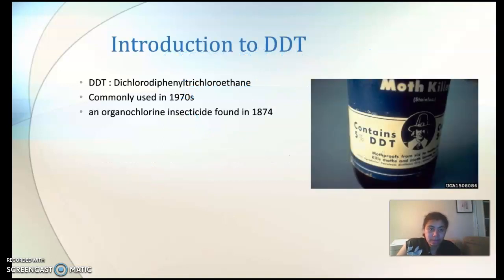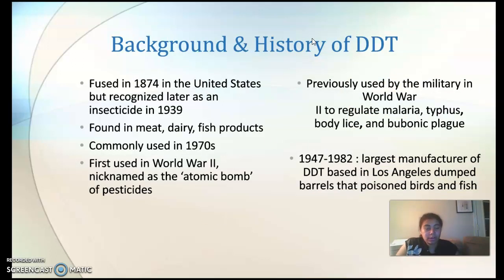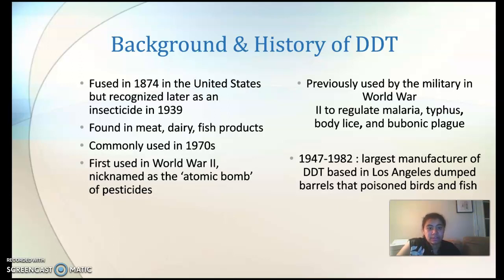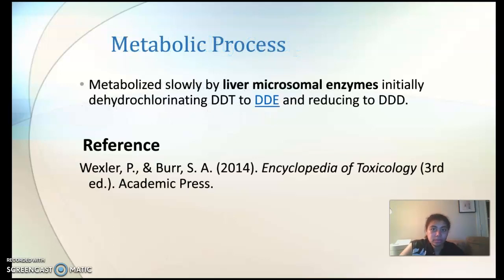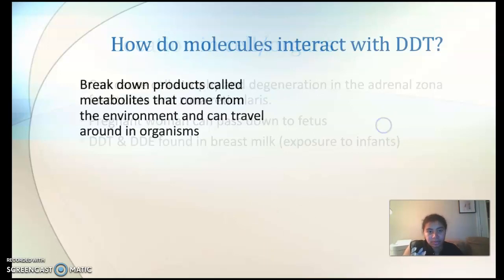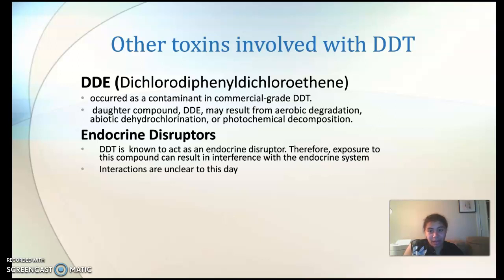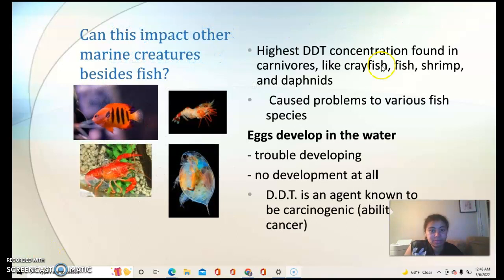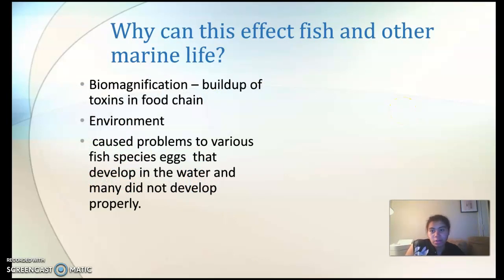Community Investigation Project